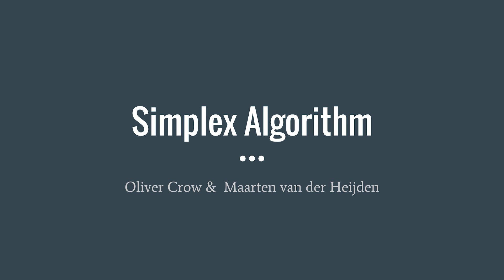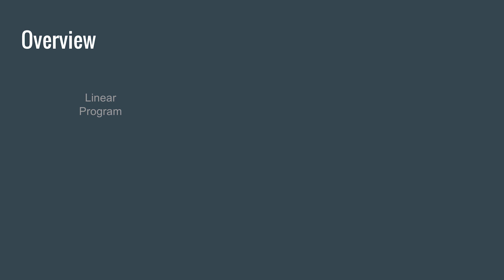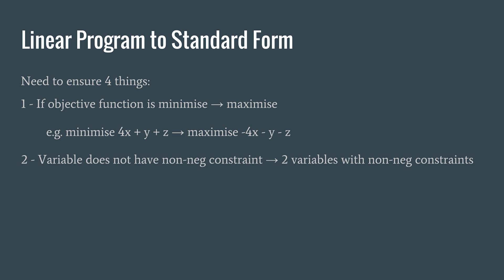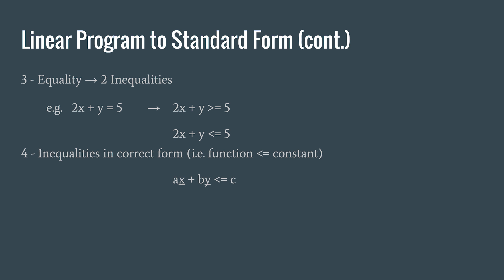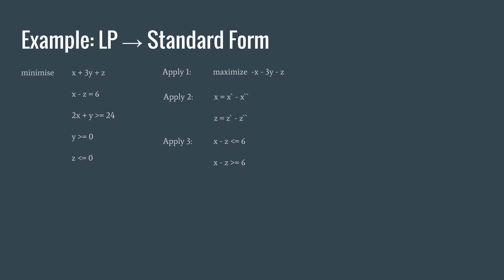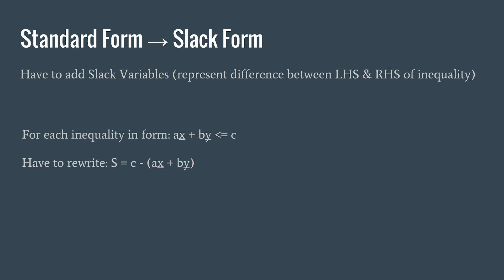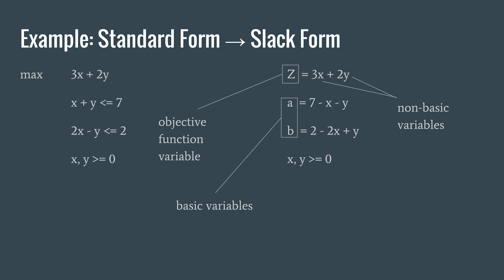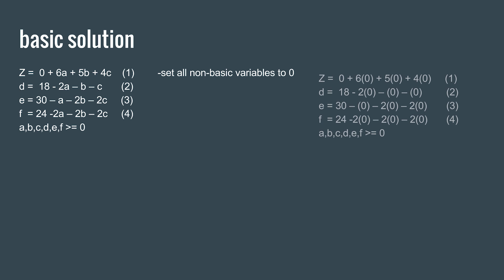Simplex Algorithm Explanation (How to Solve a Linear Program)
This is a quick explanation of Dantzig’s Simplex Algorithm, which is used to solve Linear Programs (i.e. find optimal solutions/max value).

Topic Covered:
• What is the Simplex Algorithm?
• Why do we use it? What is it for?
• Converting Linear Program (LP) to Standard Form (with example)
• Converting Standard Form to Slack Form (with example)
• Algorithm Explanation
• Example of Simplex Algorithm
• Complexity (runtime) of Simplex Algorithm (i.e. efficiency)